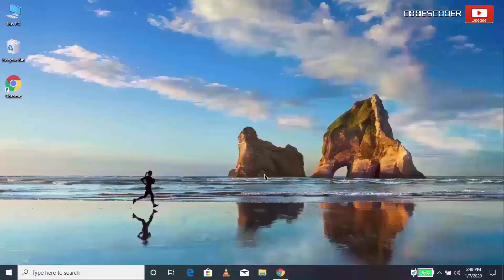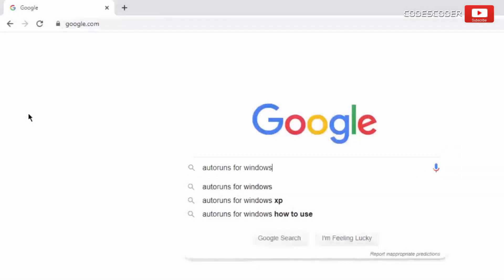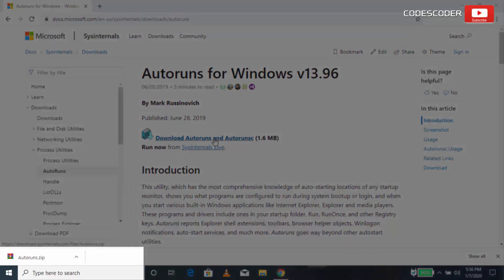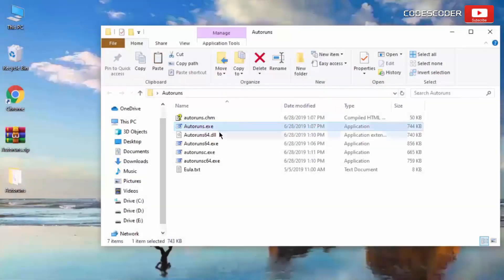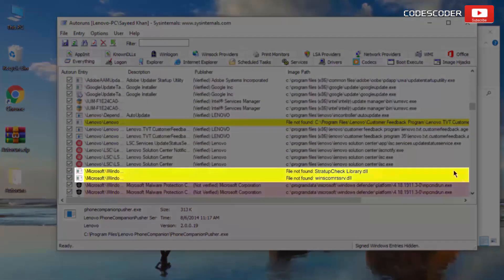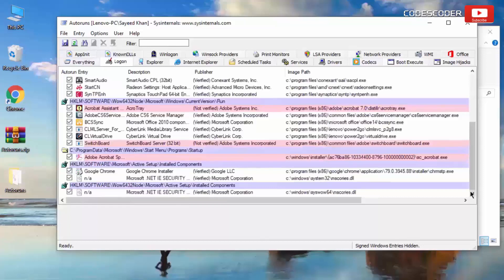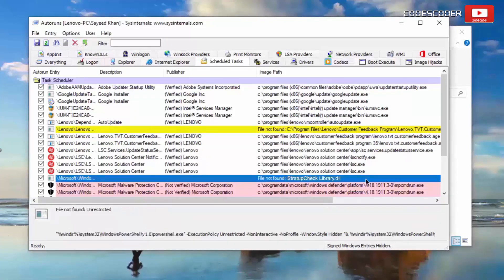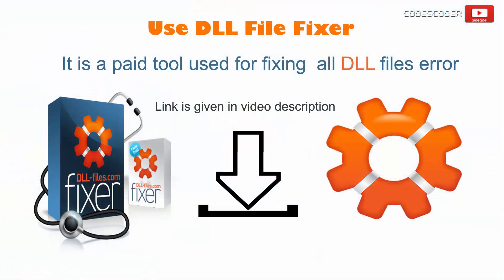How to Fix There was a Problem Starting winscomrssv.dll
DLL file Fixer link is below.
DLL-FILES.COM Fixer lifetime license offers you ongoing support, coverage and peace of mind.

Steps to fix this issue:-

Hi Friends,
In this video, I would like to share, How to Fix winscomrssrv.dll error with the error name, "There was a problem starting winscomrssrv.dll The specified module could not be found".

In order to fix this error.
Open Google.
In the google search bar, Type "autoruns for windows".
now, click on the search button.
Now click on this link in order to download the Autoruns tool.
After the file has been downloaded, go to the location where the file has been downloaded.
Now Extract this zip file.
double click on this file in order to open it.
If you have 32-bit windows run this exe file or in case if you have 64-bit windows run this exe file
in order to run this exe file, right-click on this exe file and click Run as administrator.

wait for some time, until the opening process has been not completed.
scroll down, and check for any reference to winscomrssrv.dll
if you will find any reference to winscomrssrv.dll then right-click and delete it.
In such case, if you will not find any reference to winscomrssrv.dll
then, go to the Logon section
again scroll down, and check for any reference to winscomrssrv.dll
then, go to Scheduled Tasks section
again check for any reference to winscomrssrv.dll
if you will find any reference to winscomrssrv.dll
then select it right click and then delete it.
close this windows